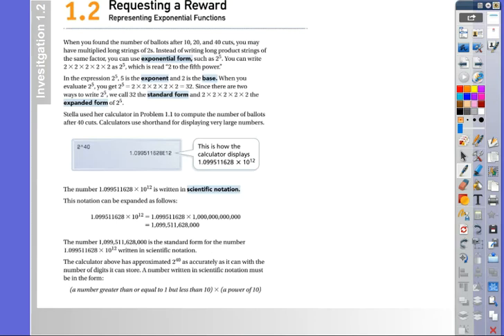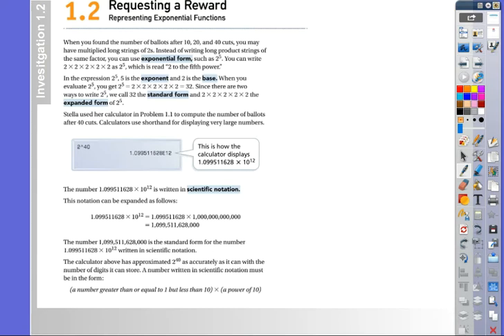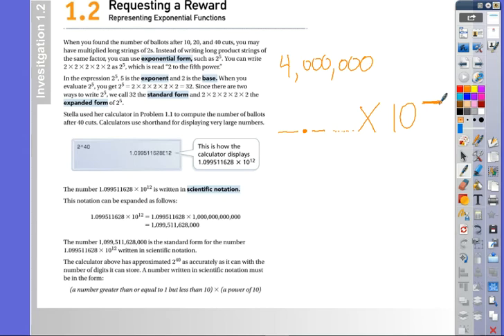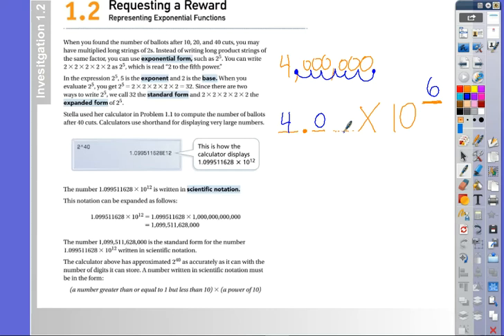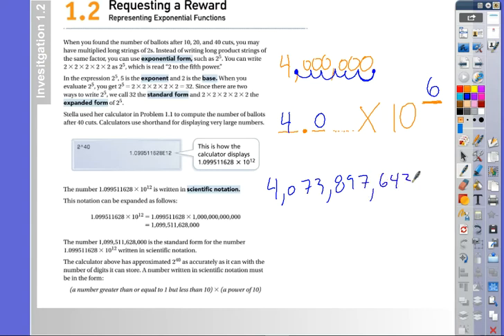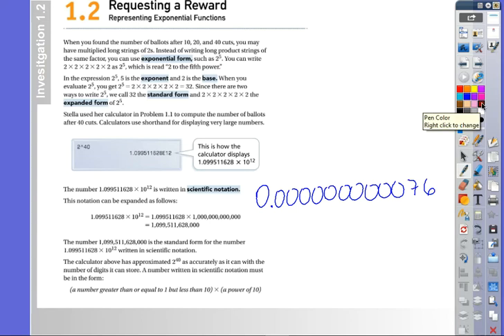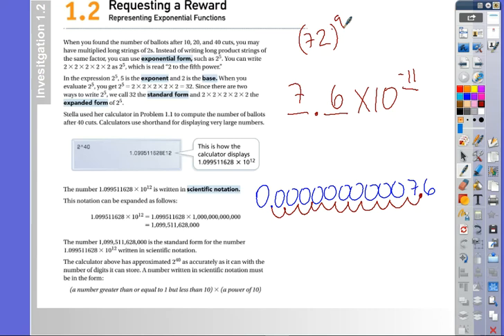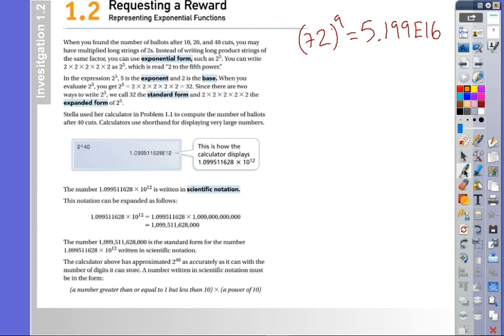GGG 1.2 Intro - scientific notation basics